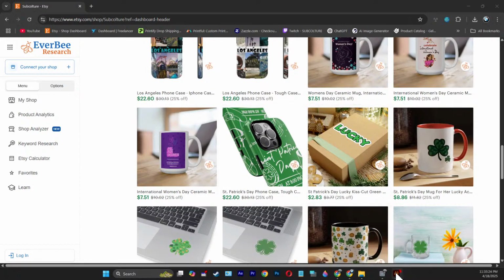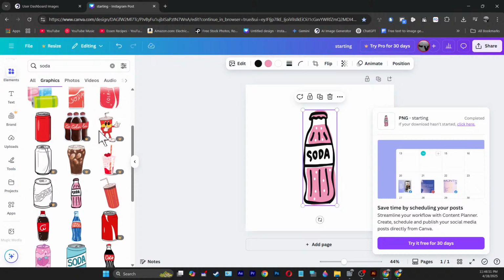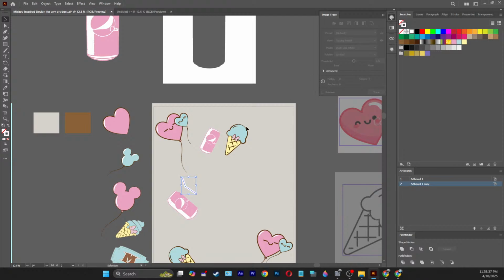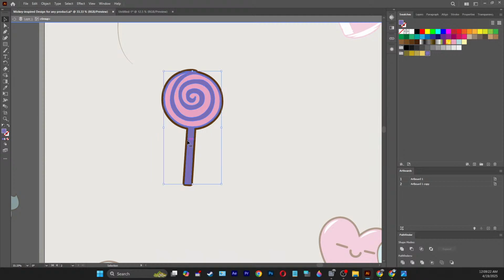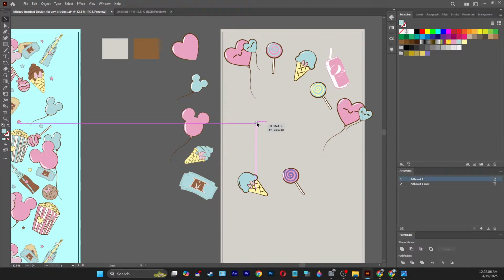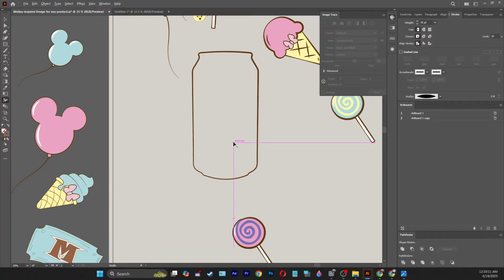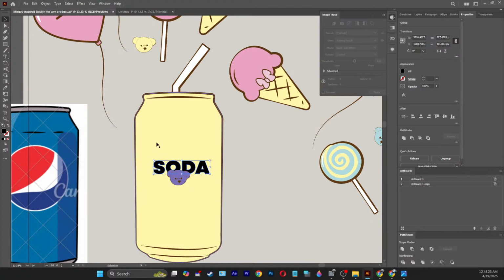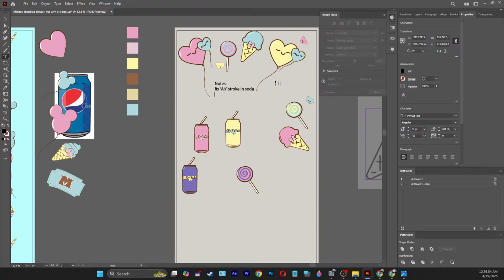ETSY PRODUCT DESIGN - Live Stream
Join me for Etsy Product Design, a livestream where creativity meets commerce! Whether you're an aspiring entrepreneur, a seasoned seller, or a design enthusiast, this stream dives deep into the world of product creation, digital and handmade goods, and e-commerce strategies. Watch as I craft unique designs, optimize listings for Etsy and Amazon, and explore trending products that sell. Get real-time insights, design tips, and business strategies to elevate your online store. If you love product design, print-on-demand, handmade crafts, or digital downloads, this stream is your go-to destination for inspiration and success!

Etsy product design tutorial, how to design products for Etsy, print-on-demand design tips, handmade product design ideas, digital product creation for Etsy, Etsy shop branding and design, Amazon handmade product ideas, best-selling Etsy products design, e-commerce product design strategies, selling digital downloads on Etsy.

Give this vid a Like!